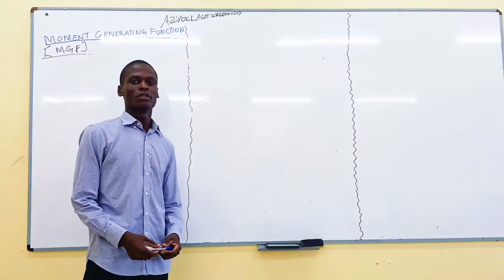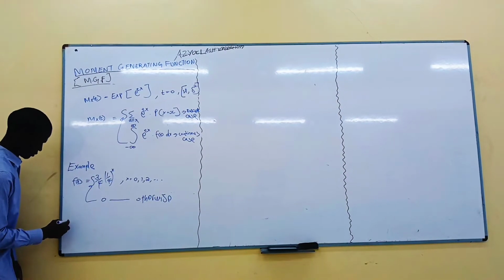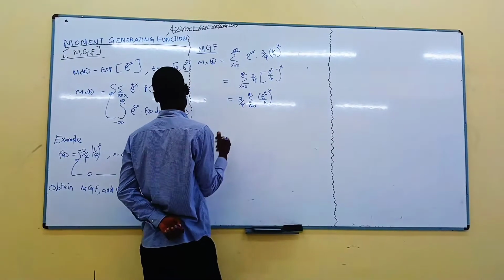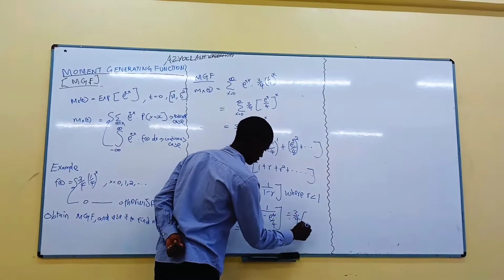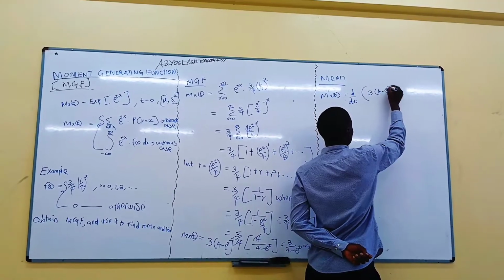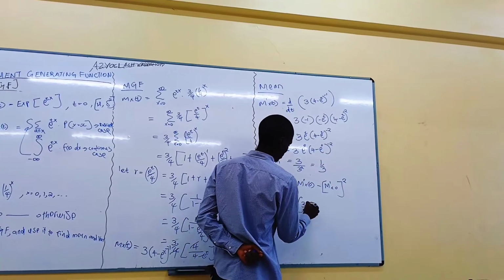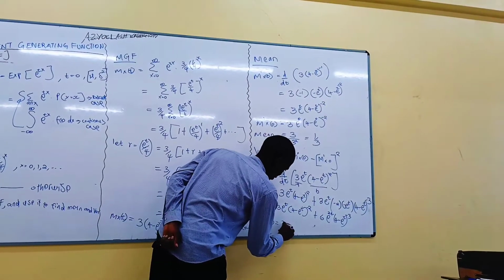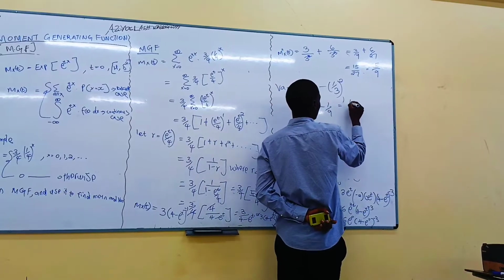Moment Generating Function (M. G. F) _-_Abraham malez. 001